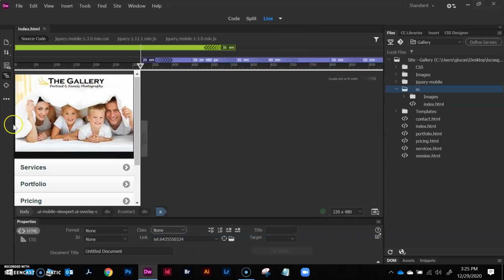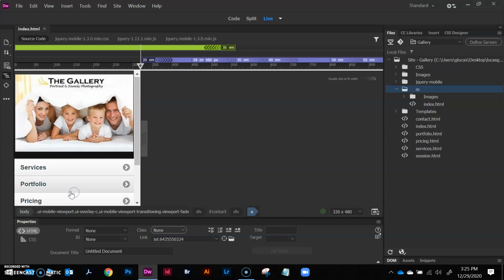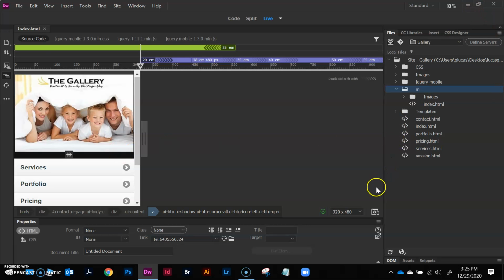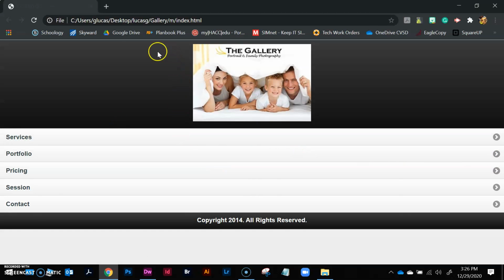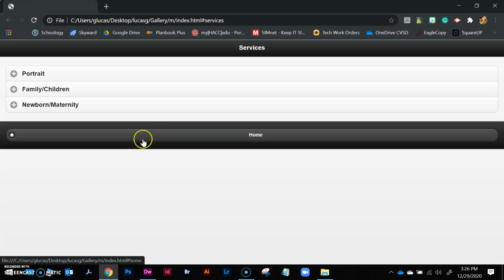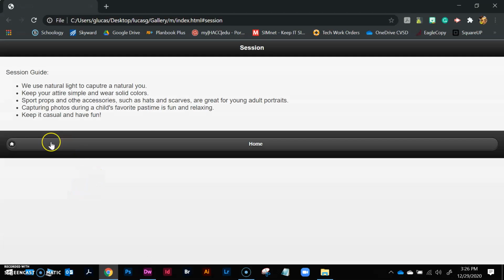Gallery Ch9 Expectations and Video Criteria